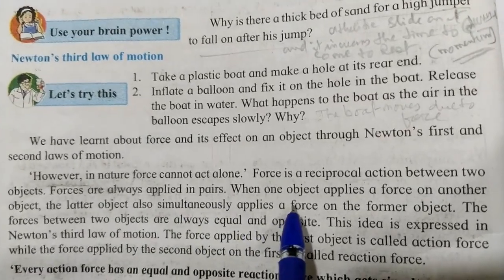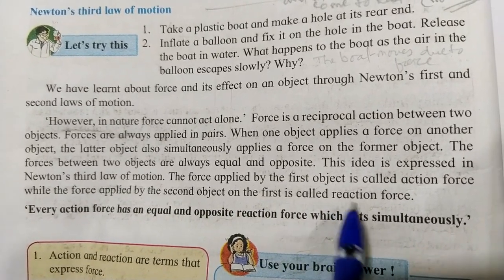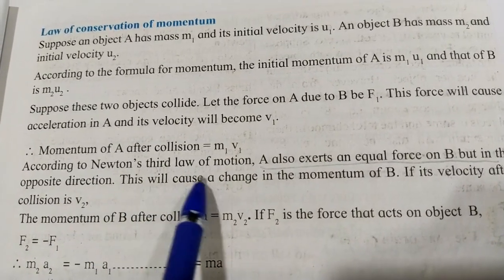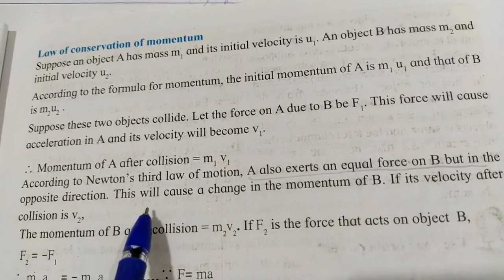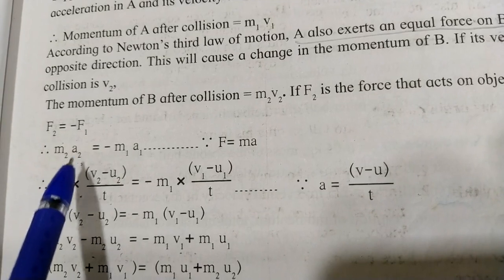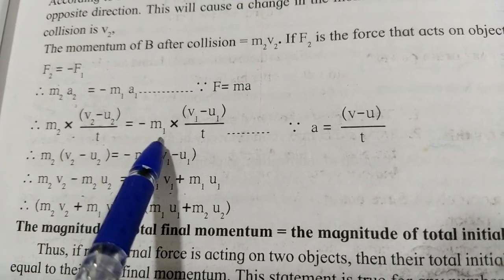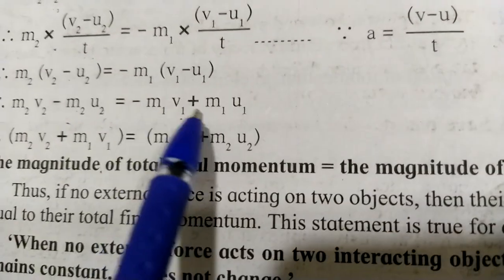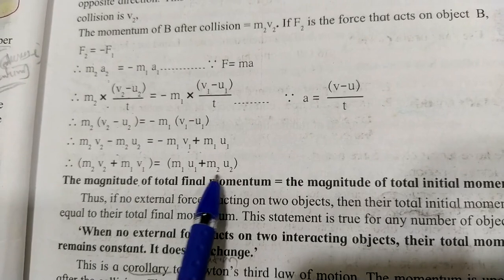STD 9th (Science 1) Chapter 1.laws of motion.